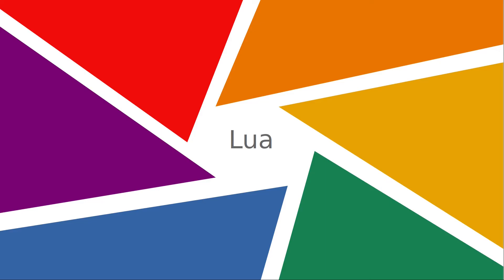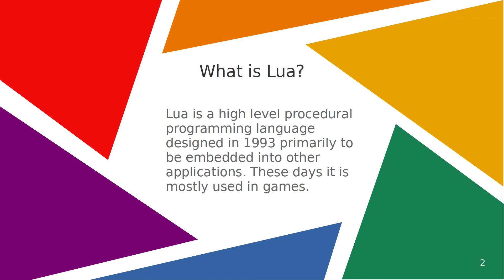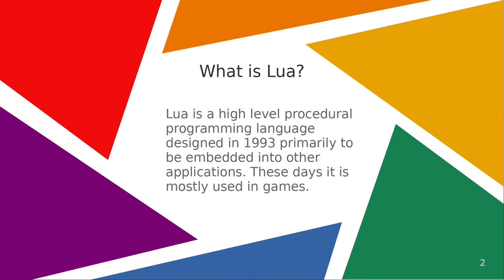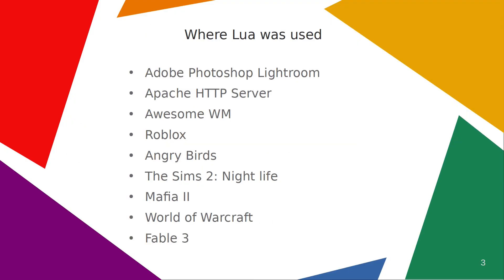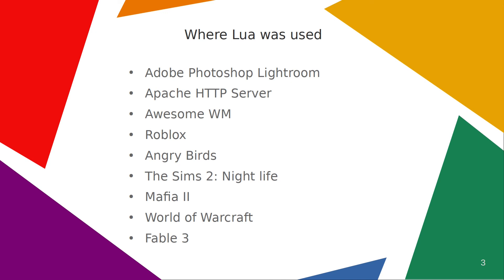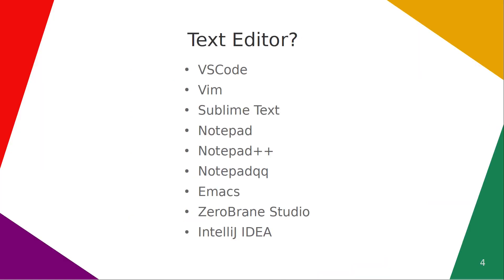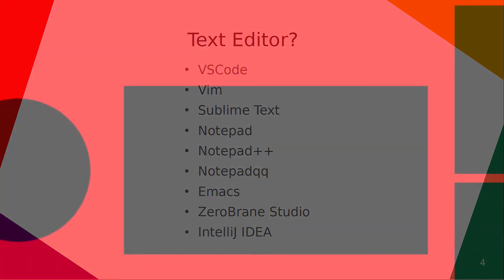What is Lua - Lua Basics (Part 1)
Lua is a procedural programming language which is mainly used in game development these days.

What code editor will I be using? VSCode
What code editor do I recommend you?
- Are you new to programming?
-- Yes = Sublime Text or Notepad++
-- No = VSCode or Sublime Text